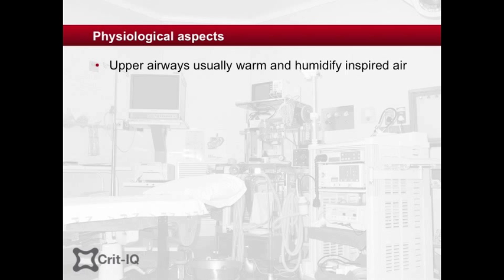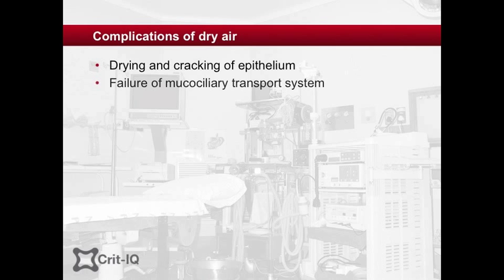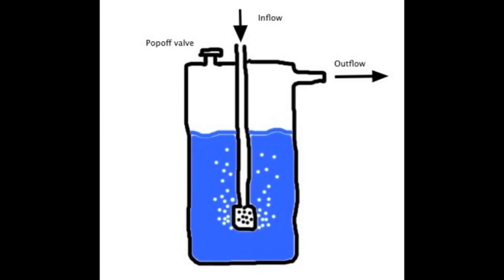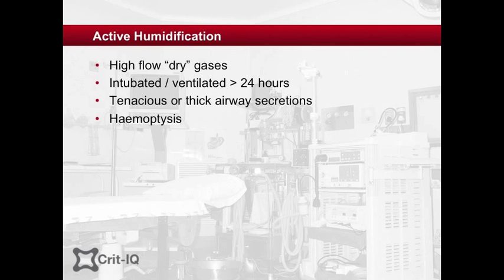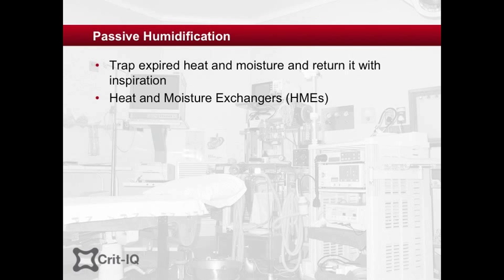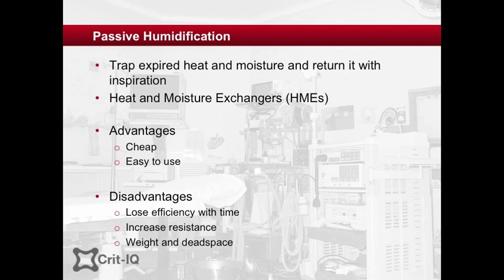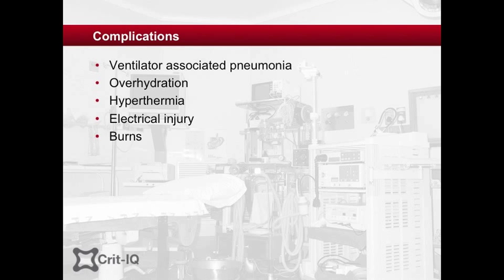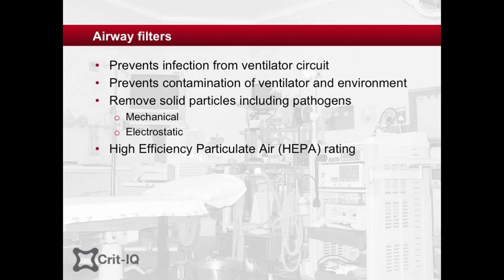Humidification and filters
An essential component of supportive care of the ventilated patient is providing clean, warm and humidified gas.  In this video we address these important concepts